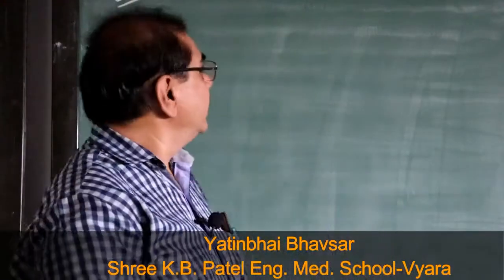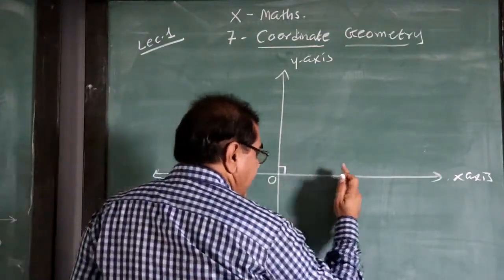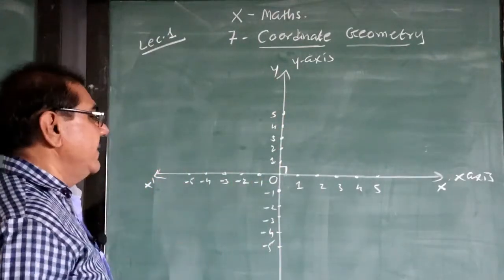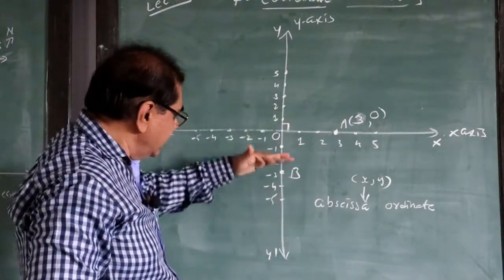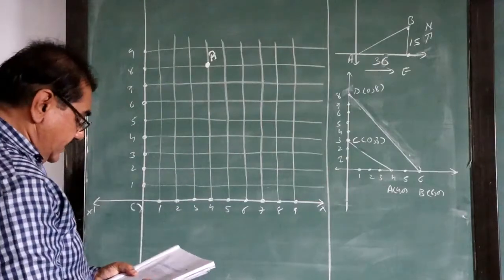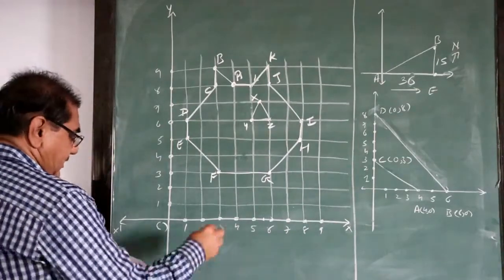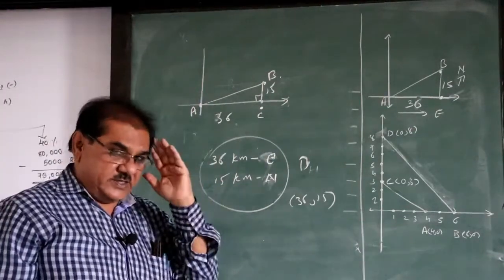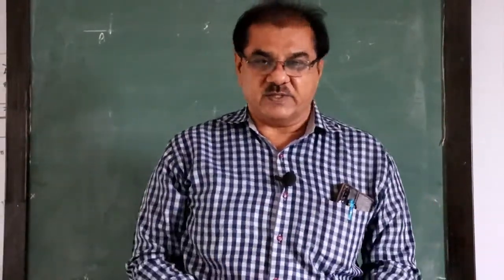Std 10, Maths, Cha 7, Part 01